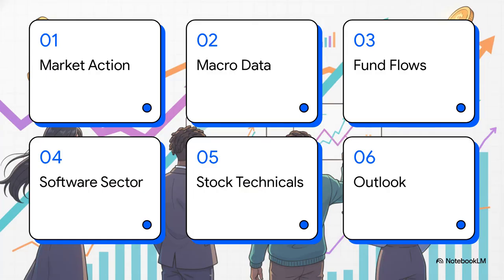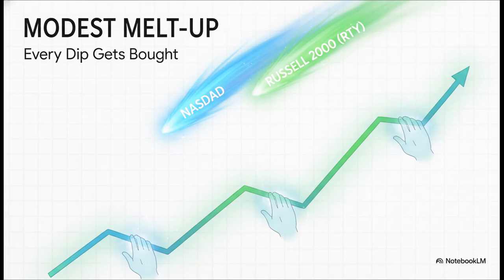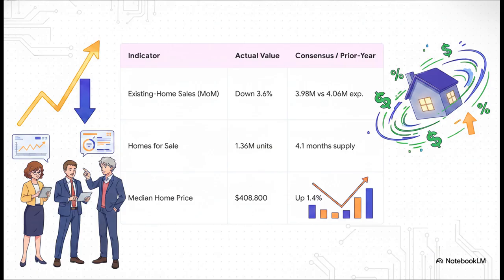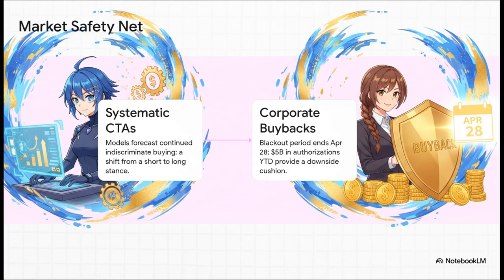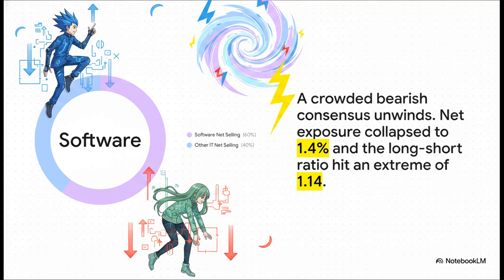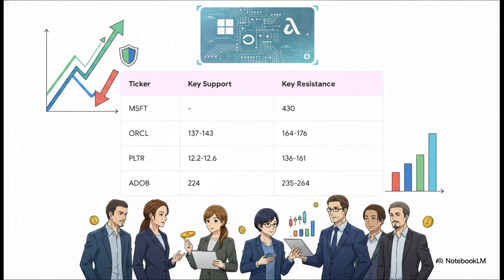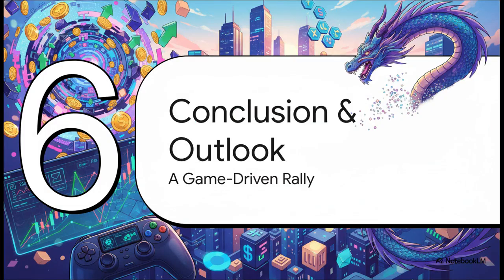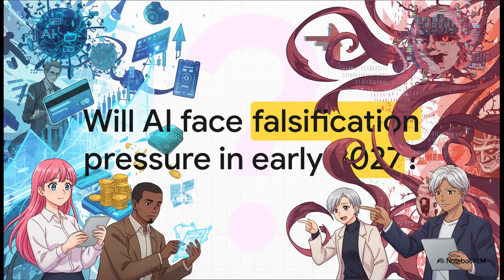US_Market_Analysis_2026-04-13-The Sedan-Chair Effect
AheadMetric delivers disciplined U.S. market analysis focused on macro trends, big tech, semiconductors, AI themes, and market risk signals.